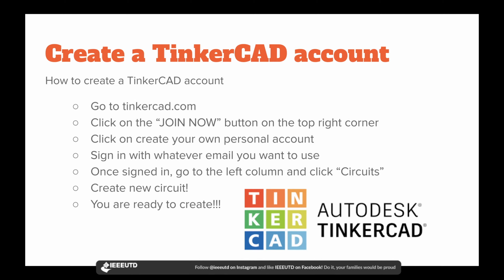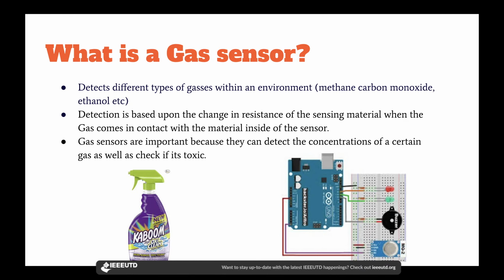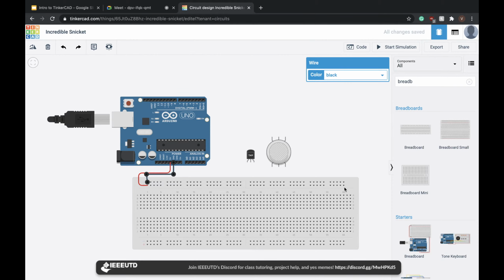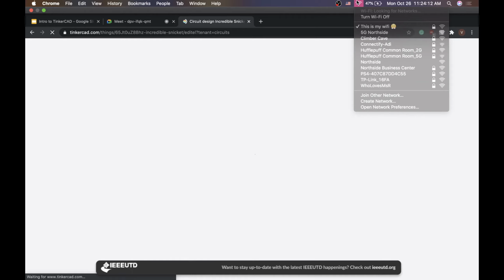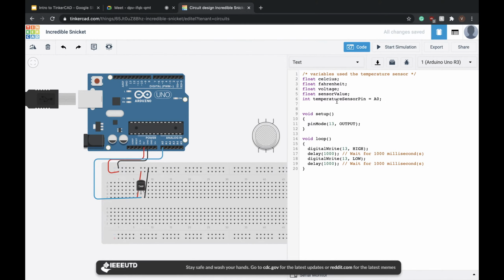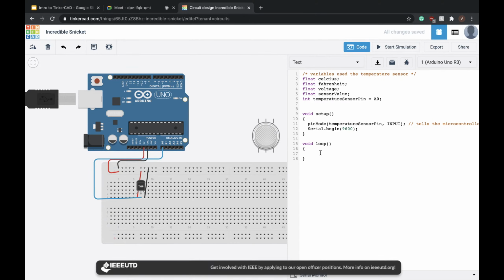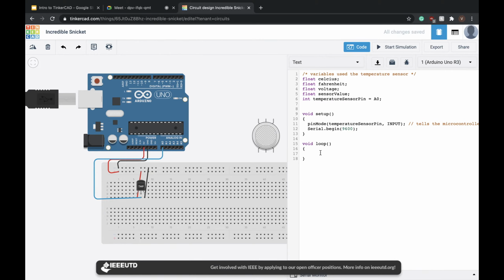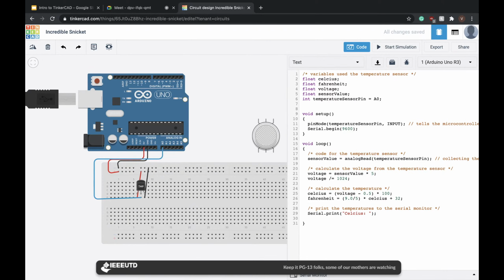Intro to TinkerCAD Workshop Series - Gas and Temperature Sensors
Learn more about how to build your own circuit in TinkerCAD!